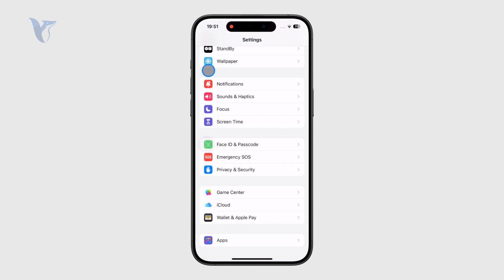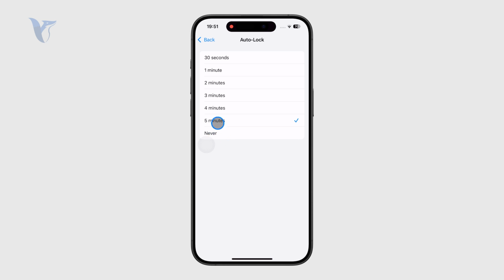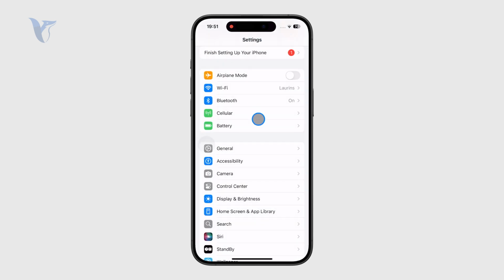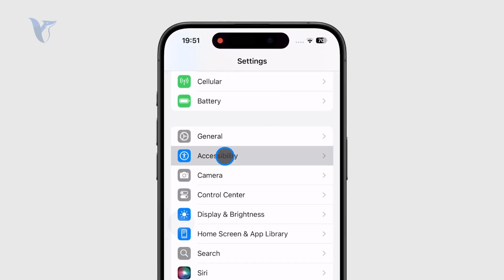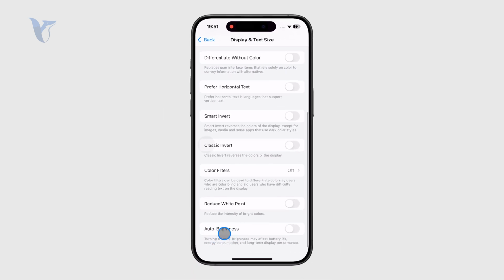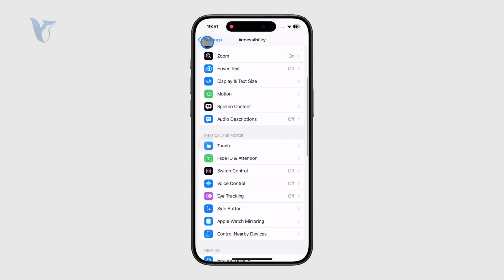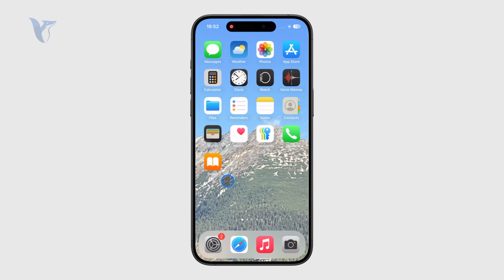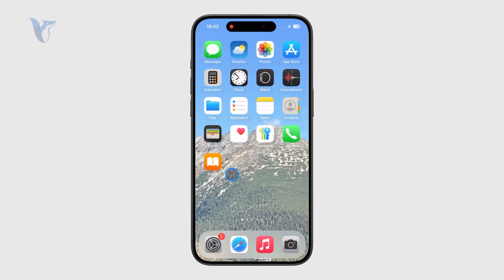How to Get iPhone to Stop Dimming (tutorial)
Tired of your iPhone screen dimming on its own? This video shows you how to adjust settings like Auto-Brightness and Attention Aware to keep your screen bright when you need it.